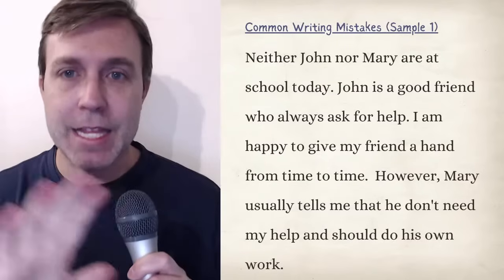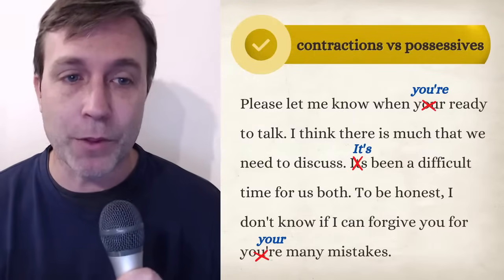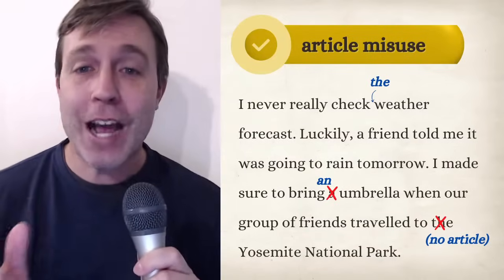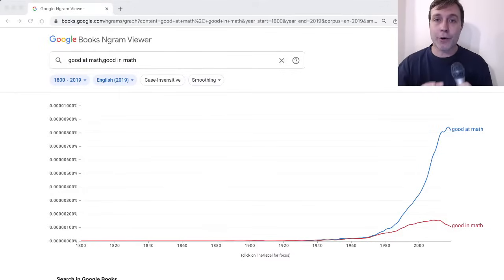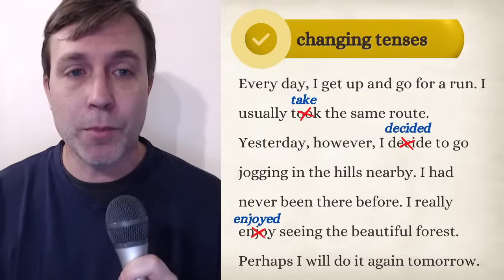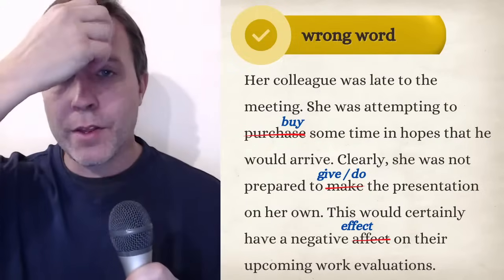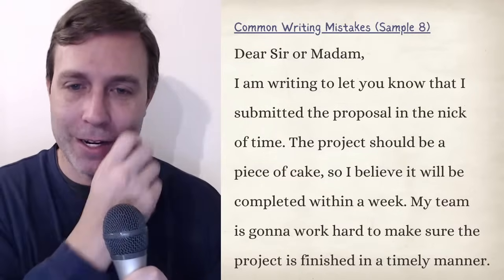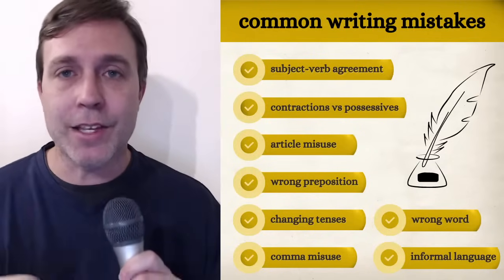8 Common Writing Mistakes (AND HOW TO FIX THEM)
Get a PDF copy of the lesson to remind yourself of these common writing mistakes.

Let's have a look at some common writing mistakes and talk about how to fix them. Try to identify the mistakes and think about the overall issue at hand.

As you better understand the mistakes that you commonly make, you'll be able to write more effectively and more clearly.